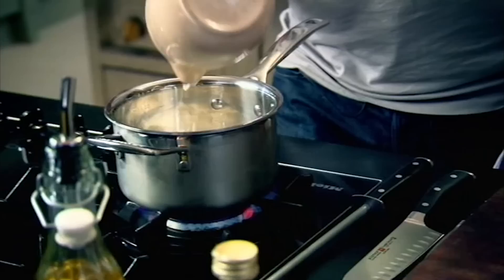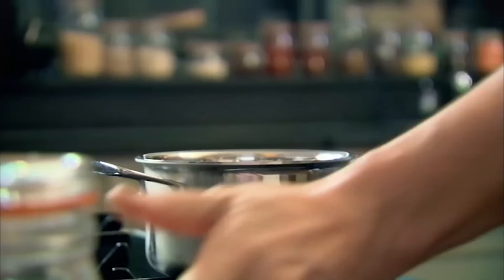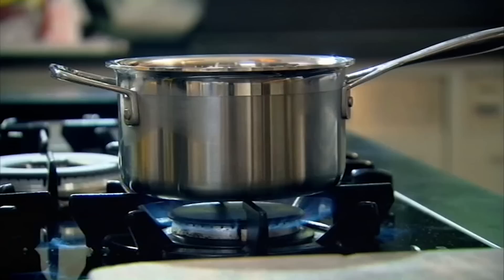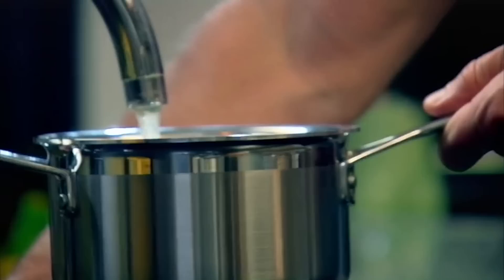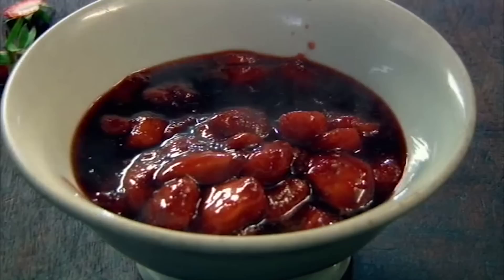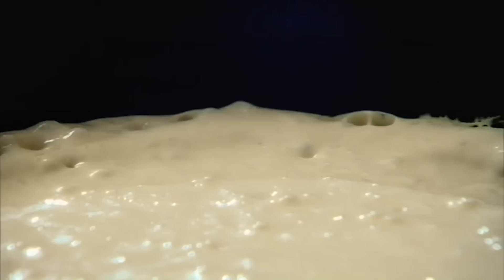Gordon's Homemade Crumpets | Gordon Ramsay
Who doesn't love a crumpet? Gordon prepares a deliciously sweet dish topped with strawberries and finished with a dollop of crème fraîche. A proper brunch.